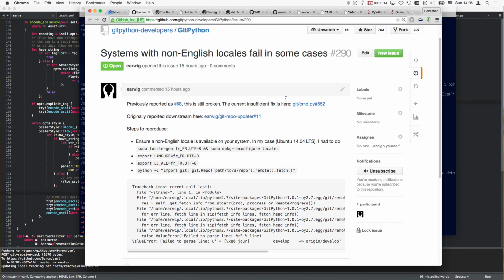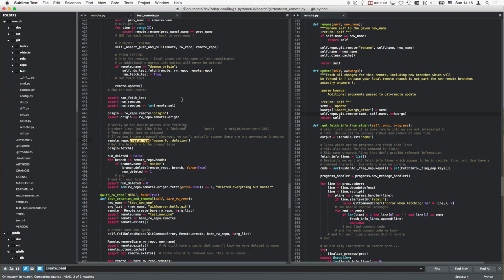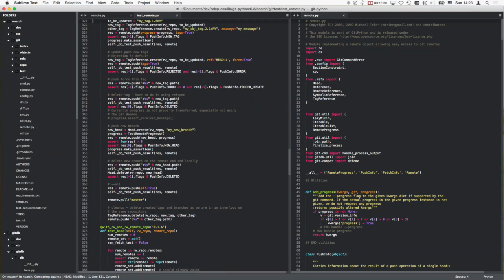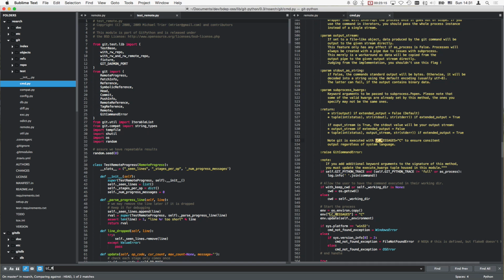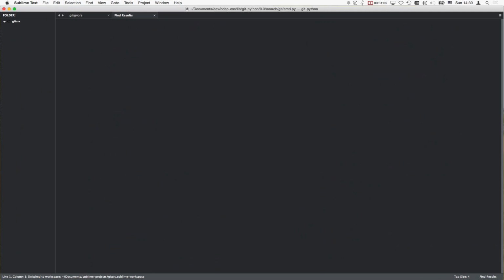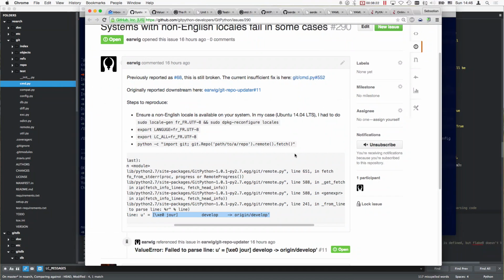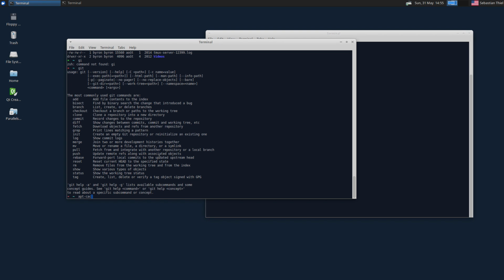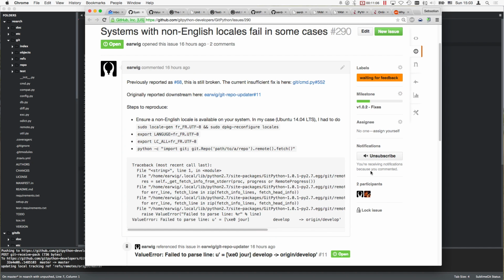GitPython #2 [fix issue 290 - enforce C locale]